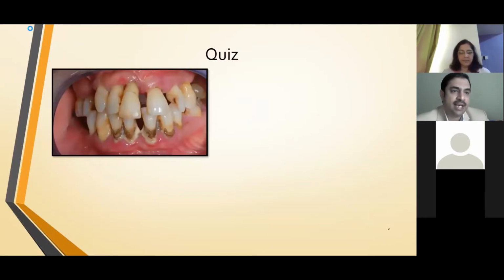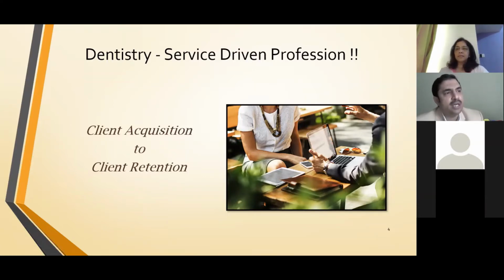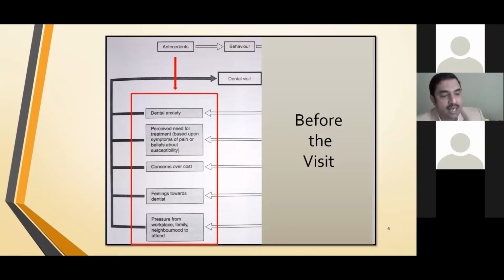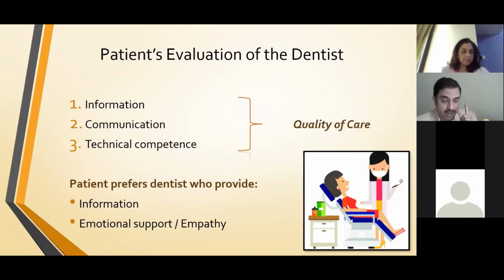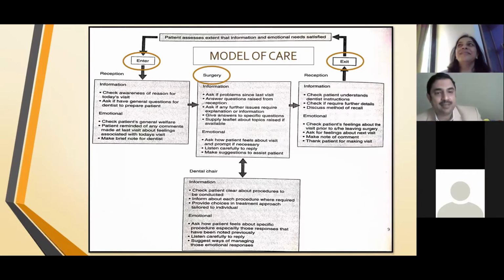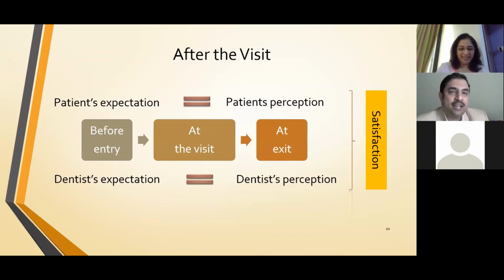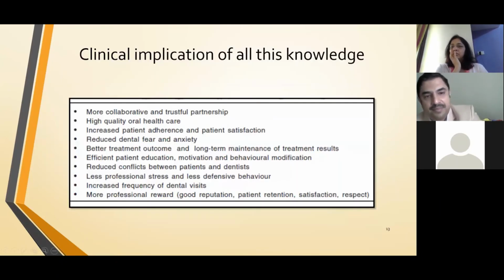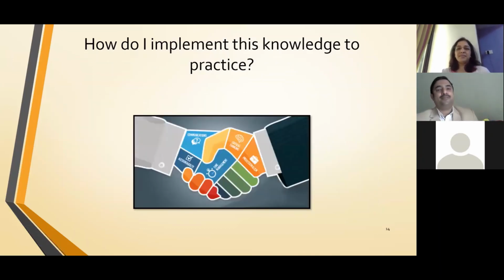Webinar - "Science behind patients' dental visit"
Webinar presented by Dr. Fawaz Siddiqui @ MGV's KBH Dental College & Hospital, India on June 19, 2020 hosted by Prof. Dr. Swati Karkare (Student Support & Welfare Committee)